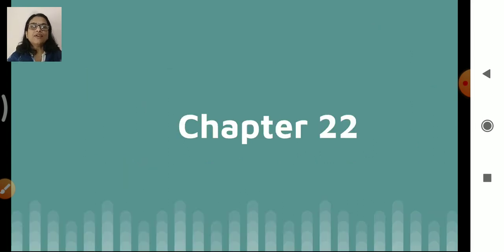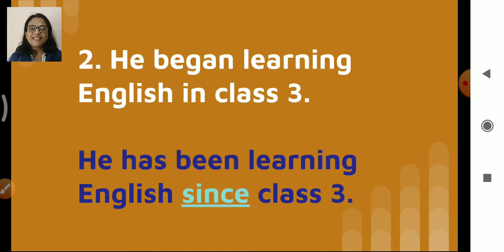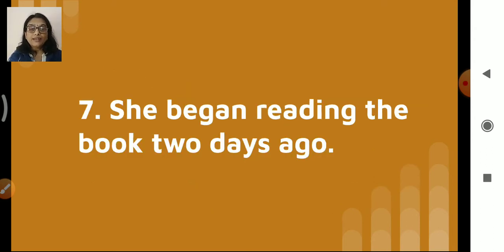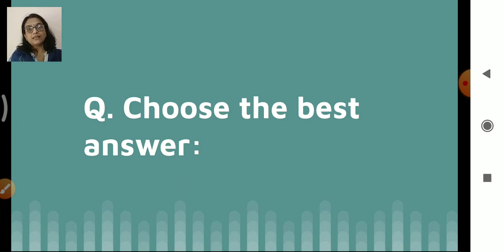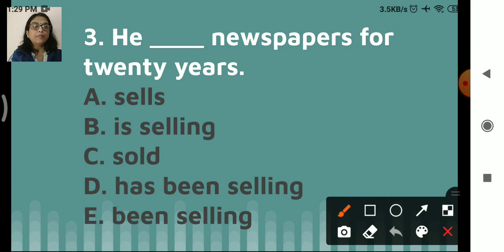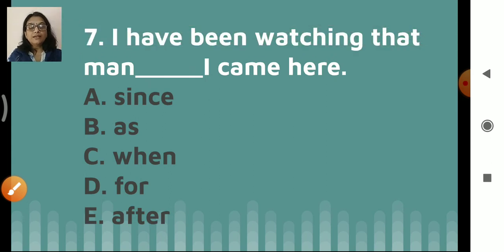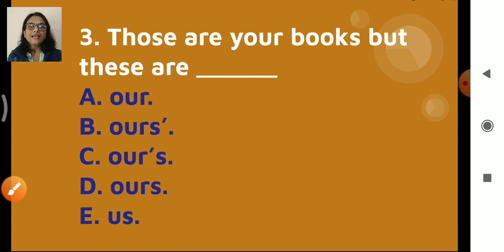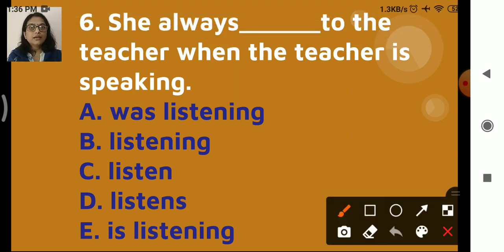Std_5_Active_English_chap_22_08_02_2021